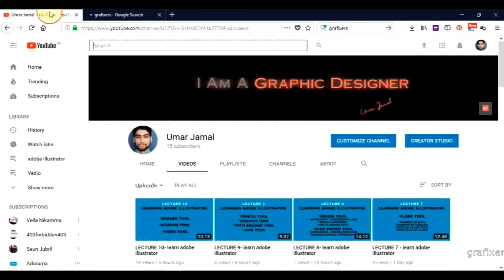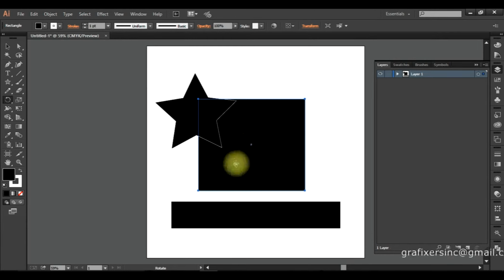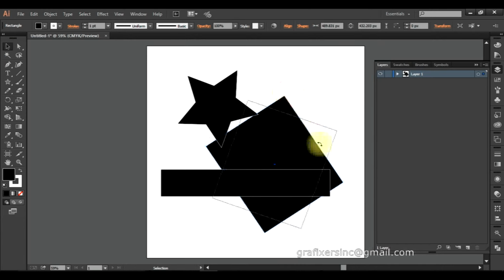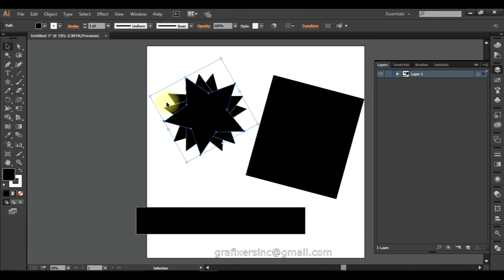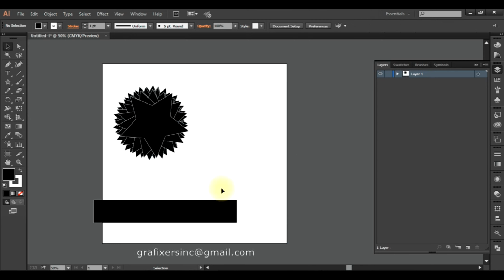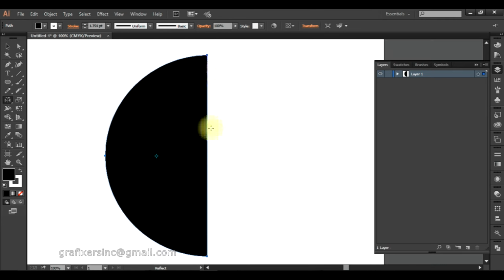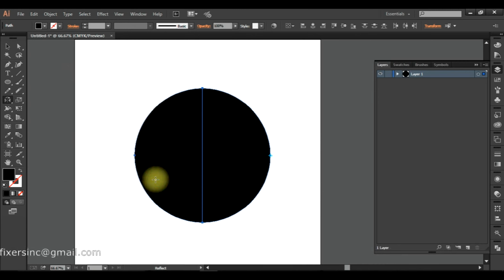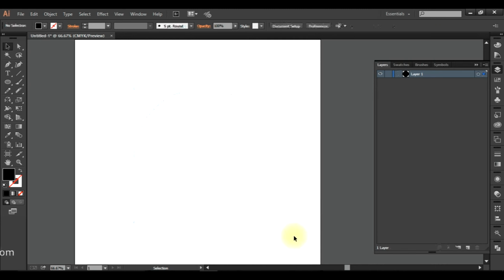ROTATE & REFLECT TOOL - LEC 11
In this video i have discussed about the ROTATE TOOL and the REFLECT TOOL. While briefing these i have disclosed some shortcuts for copying something and repeating a function that you have performed. The transform tool is very useful and handy, many times you will need to use these right click option. You can specify the angle of rotation, and click on preview to see the live preview. Then the reflect toll will offer you some option for vertical reflect or horizontal reflect. Then it gives you 2 more options for 2 sides. The shortcuts are very handy too.

For copying any object you just have to click and hold the control key on keyboard and press the “c” button on the keyboard, the data will be copied that is selected. Then you can paste this as many times as you want. To paste it randomly on the middle of the scree, you just have to repeat the operation but instead of “c” you will have to go with “v” and the data will be pasted.
If you want to object to be pasted exactly on the same pace and position then you will use the “f” or “b” key. The “f” key with the CTRL button will paste the data on top of the object and the new layer will be on top of the previous layer. The “f” indicated FRONT. Then you use the “b” key the new layer will go on back. Just beneath the original layer that you copied.

i hope this video will be beneficial for you.